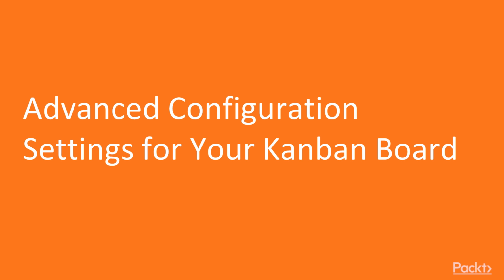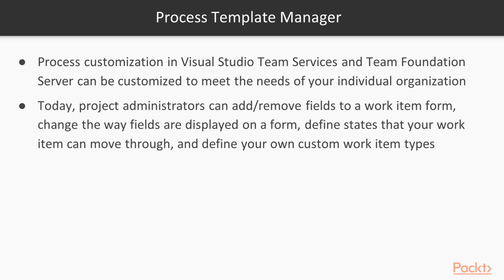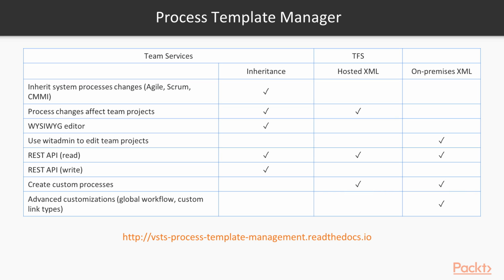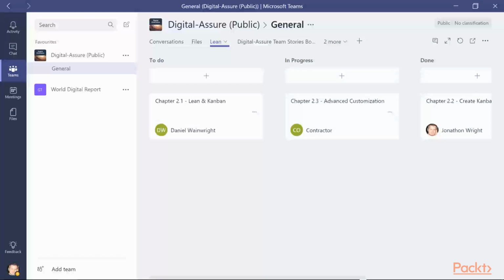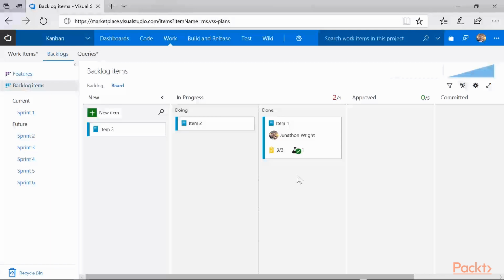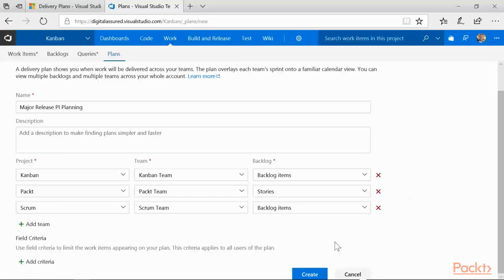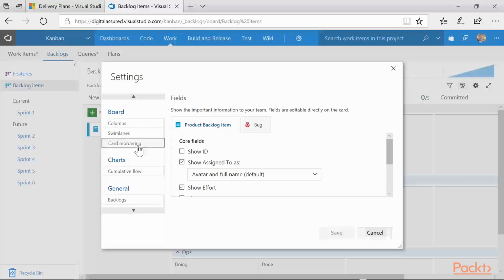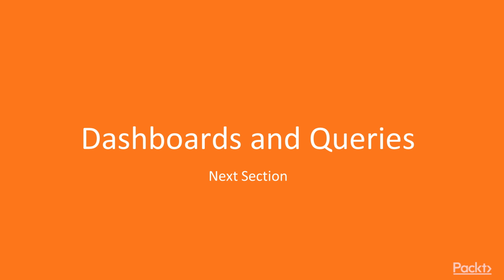Advanced Configuration Settings for Your Kanban Board